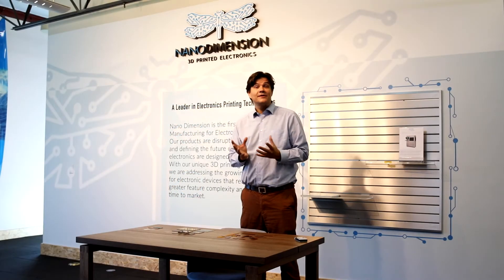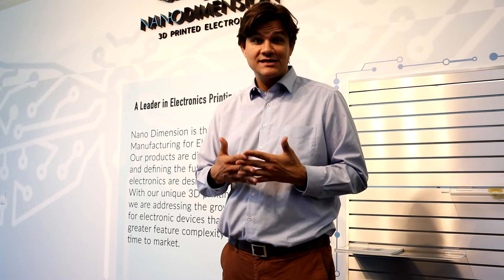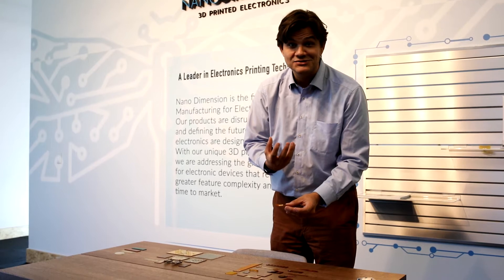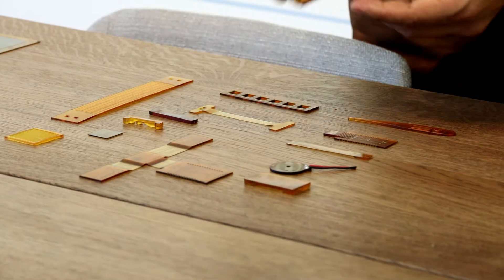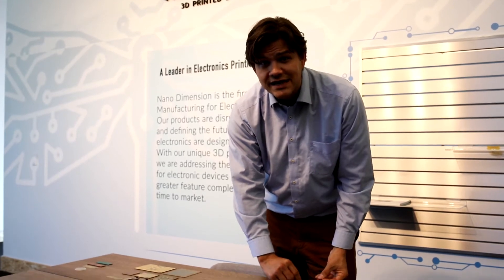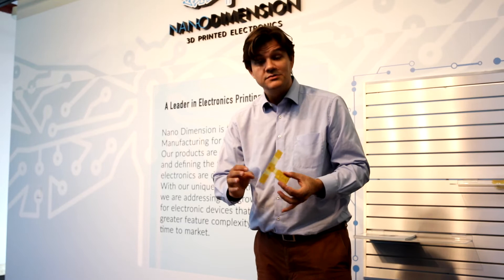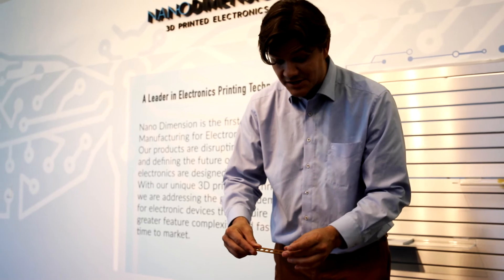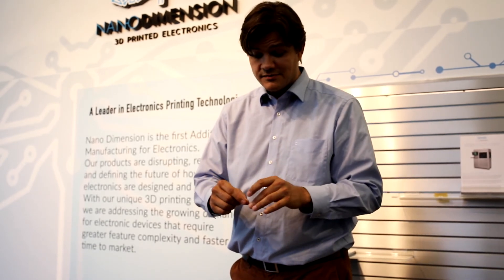Nano Dimension - Form and function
Nano Dimension has combined the worlds of 3D printing and printed electronics, allowing designers and engineers to produce electrical objects with form and function. The ability to combine
metals and polymers in a single build, breaks existing technology barriers for multi-material additive manufacturing,  enabling the creation of form and function in one part,  for product development and testing.